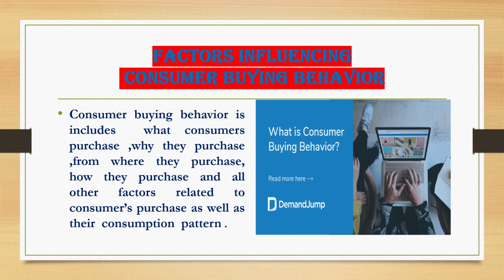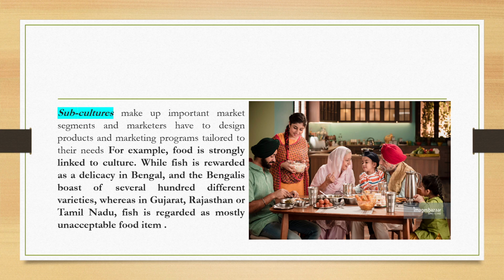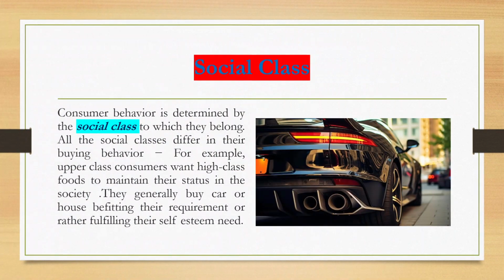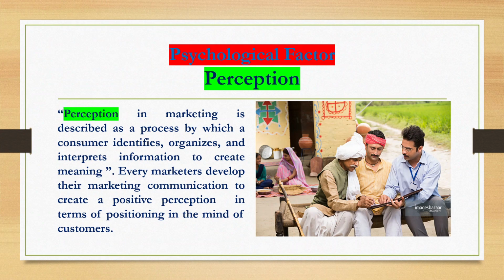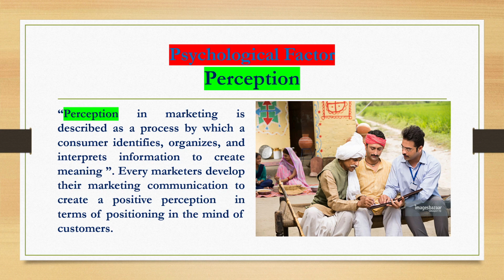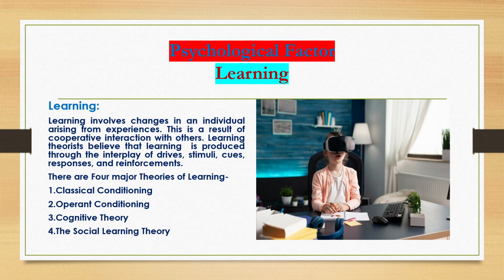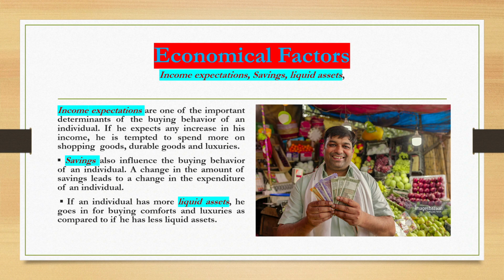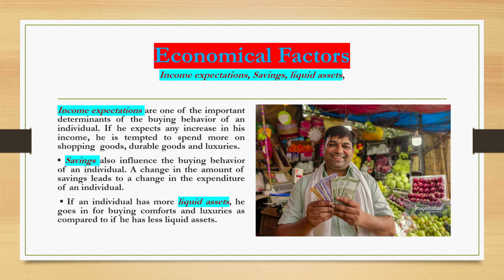Factors Influencing Consumer Buying Behavior||Why Customer Is King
Factors Influencing Consumer Buying Behavior
Factors Influencing Buying Behavior
Define Consumer Buying Behavior
Explain Consumer Buying Behavior
Define Factors Influencing Consumer Buying Behavior
Explain Factors Influencing Consumer Buying Behavior
Define Cultural Factor
Explain Cultural Factor
Define Social Factor
Explain Social Factor
Define Economical Factor
Explain Economical Factor
Define Psychological Factor
Explain Psychological Factor
What is Consumer Buying Behavior
Why we study Consumer Behavior
Cultural Factor
Social Factor
Economical Factor
psychological factor
need
learning
perception
attitude
values
want
demand
Marketing Management
Marketing
Segmentation
Targeting
Positioning,
Brand
Core Concept of Marketing
Marketing for Startups
Marketing Topics
FourPsof marketing
international marketing
 For more query and explanation on any topic related to marketing, consumer behavior, Advertising and sales promotion, sales and distribution management, international marketing and Brand Management with case studies please contact on:
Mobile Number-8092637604